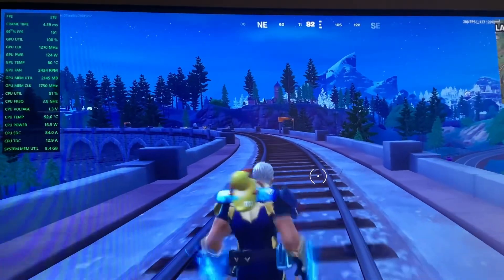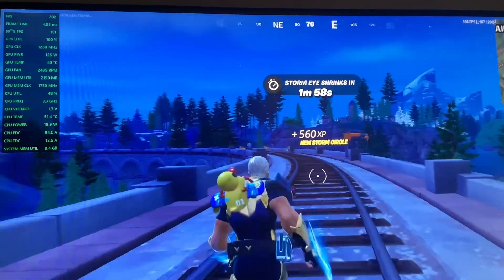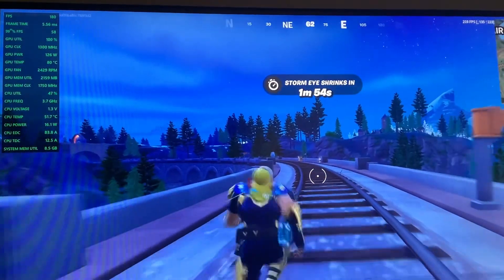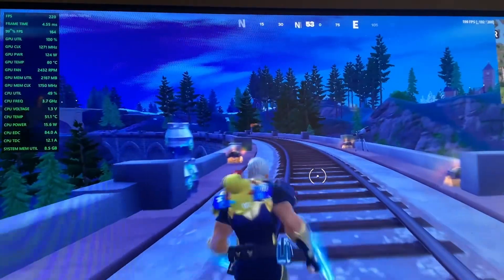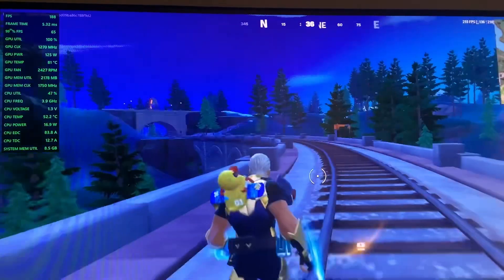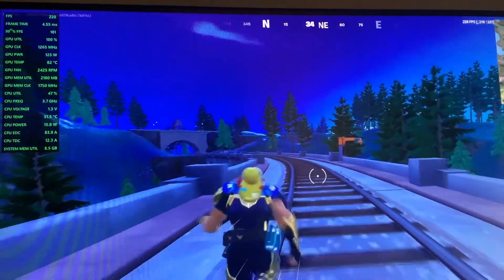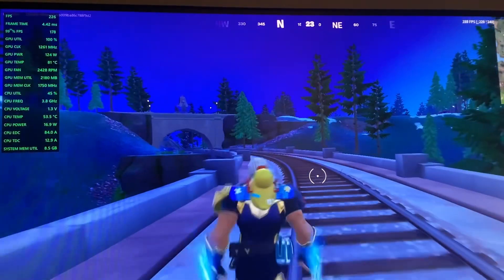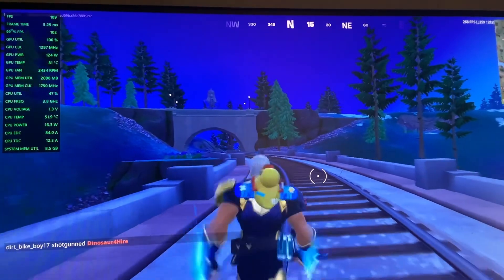Budget Build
Ryzen 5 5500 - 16g ddr4@3200mhz - b450 motherboard - 1tb m.2 - 500 watt bronze rated power supply - rx570 8g - windows 11 pro

This is one of my budget builds I sell these for $350